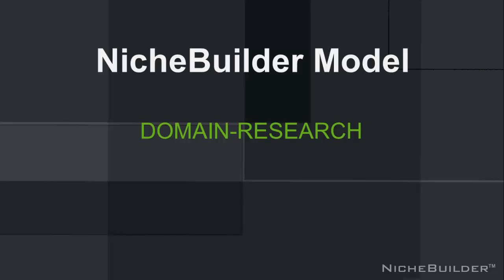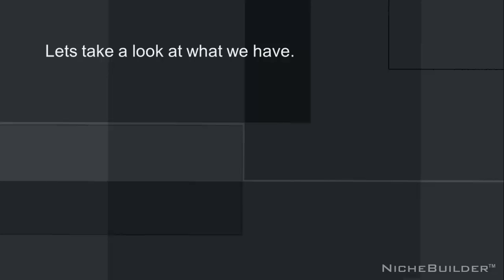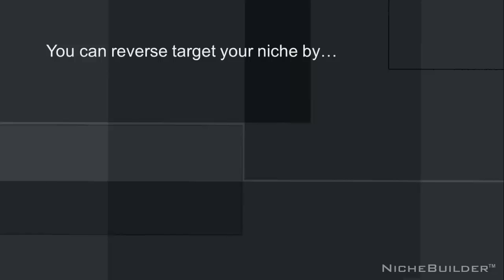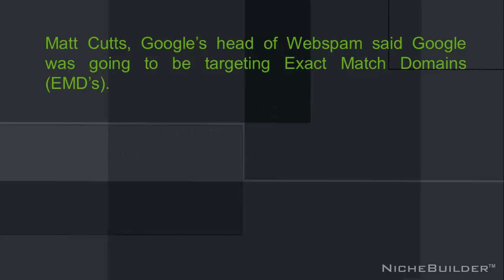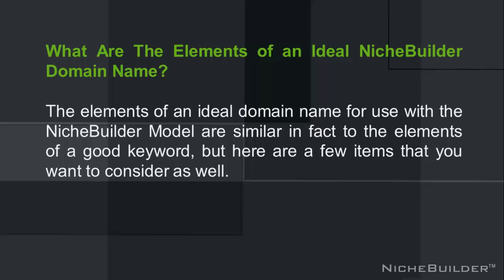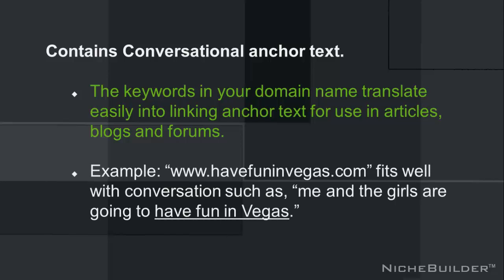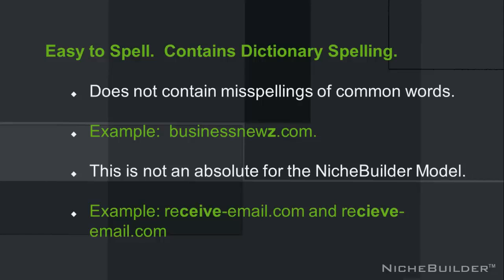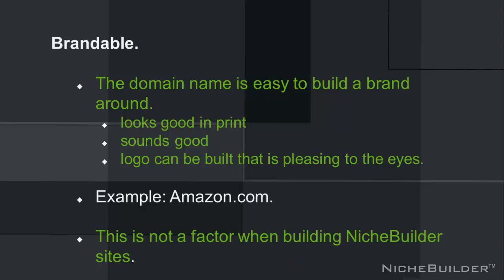NicheBuilder Model - Internet Marketing Part 12 of 23